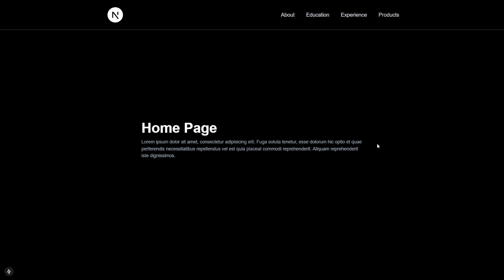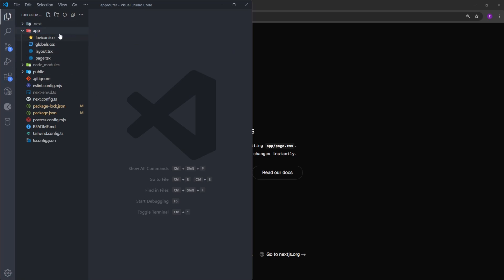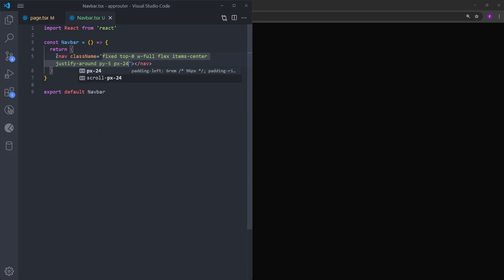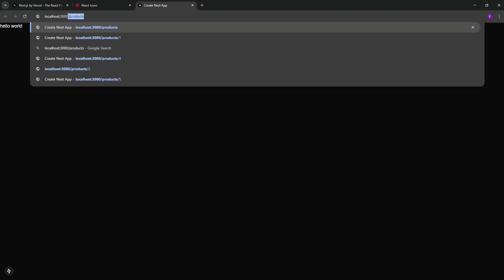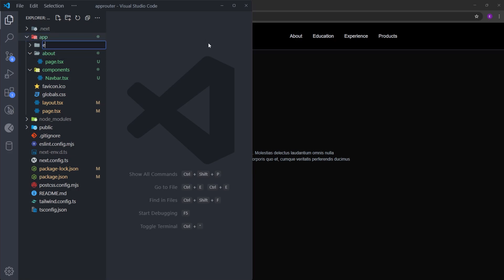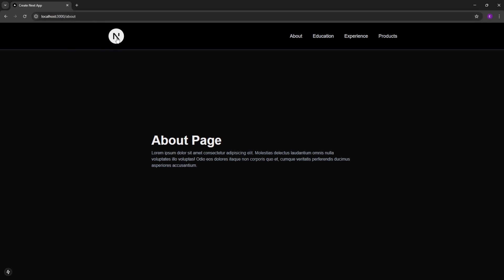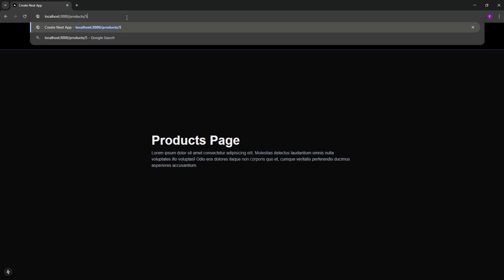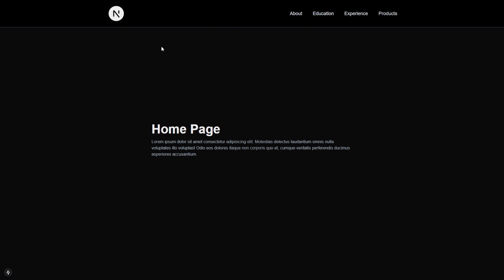Learn Next.js App Router by Creating a Multi-Page Navbar | Next.js Tutorial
In this video, you will learn how to use app router in nextjs. I hope you enjoy it.